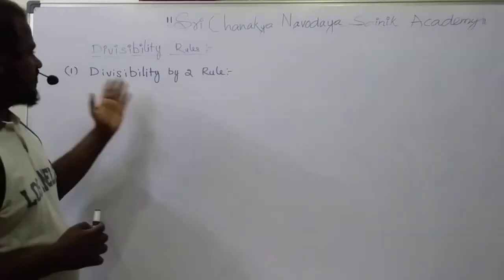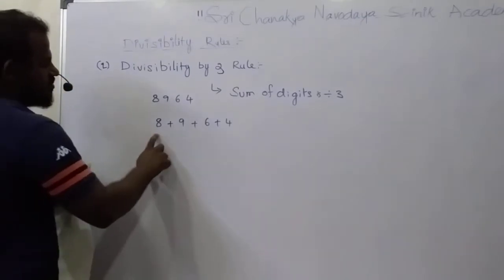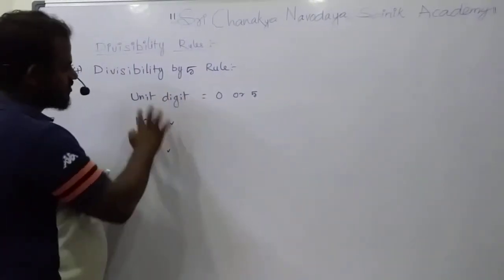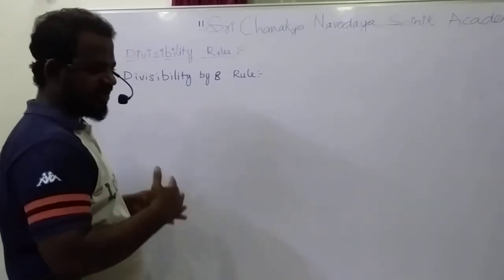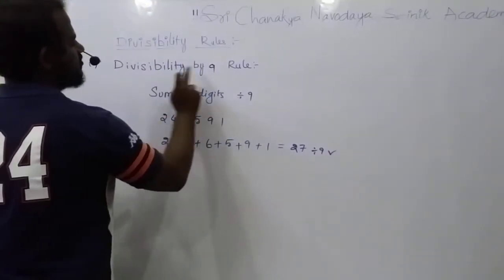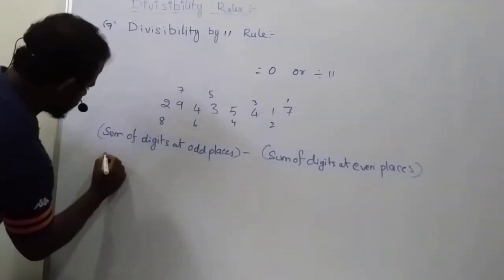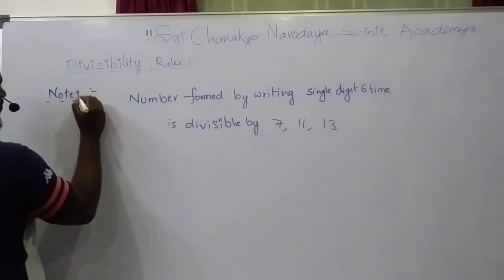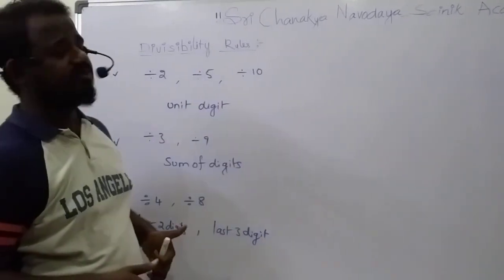#5 Basic Operation - Divisibility Rules for JNVST | AISSEE | RM CET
Divisibility Rules for JNVST | AISSEE | RM CET